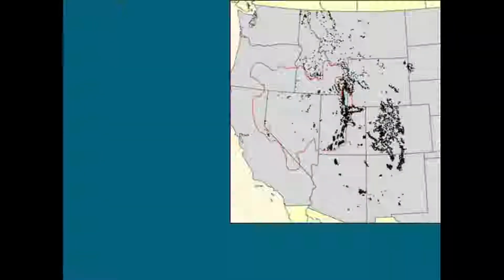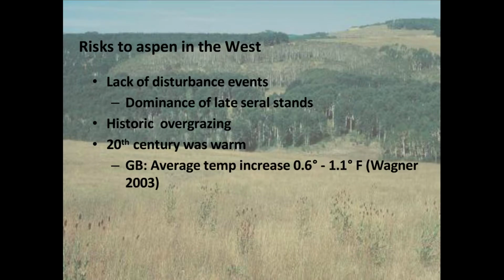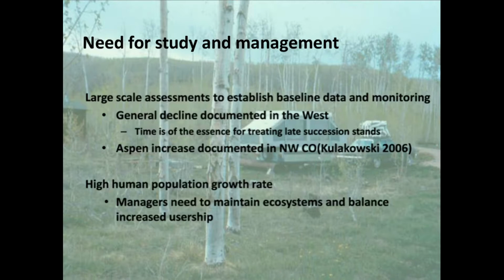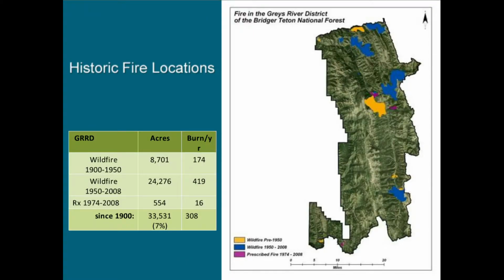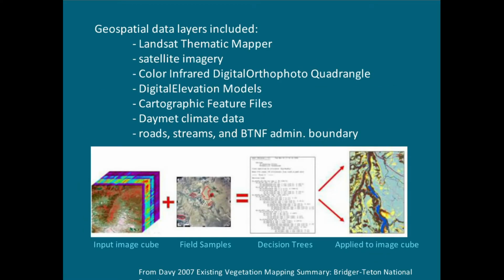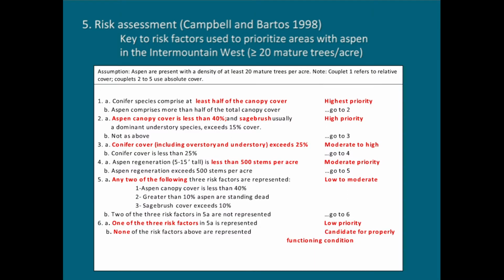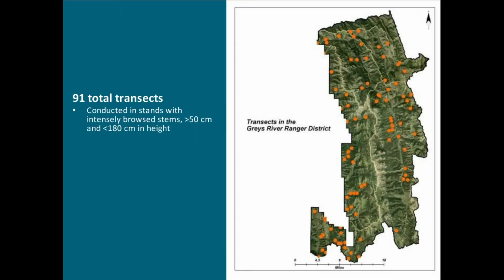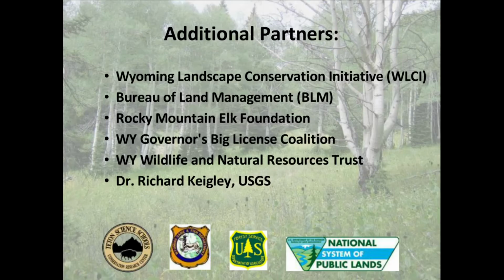An Approach to Aspen Assessment and Inventory